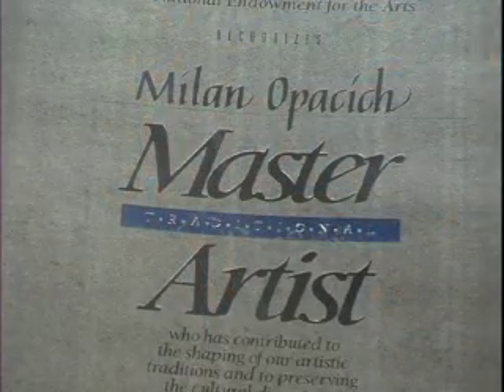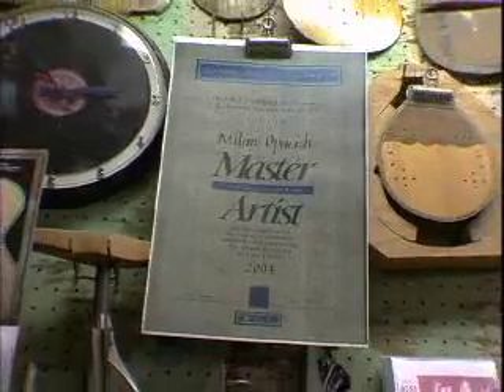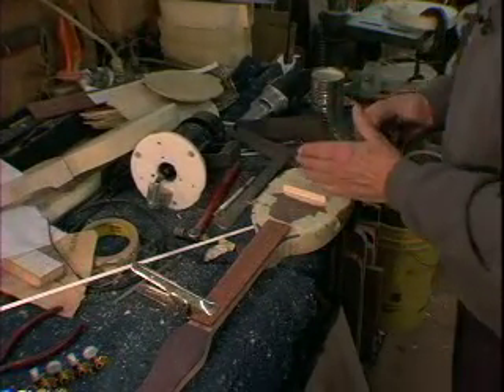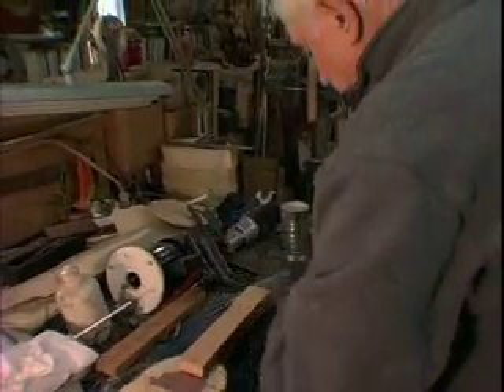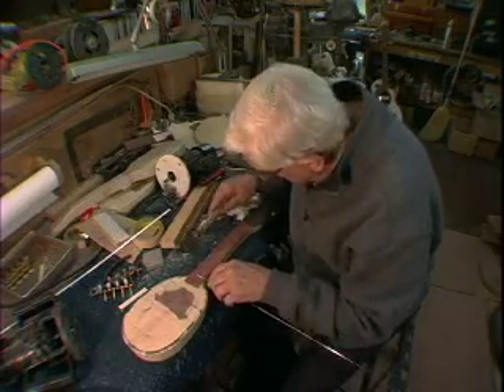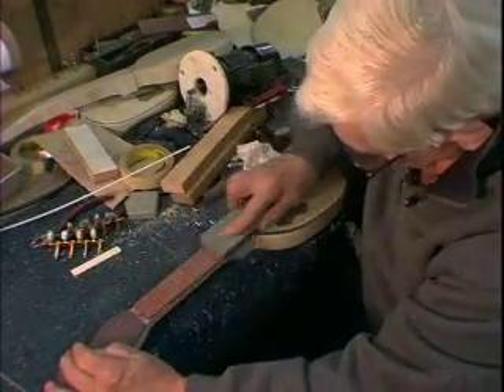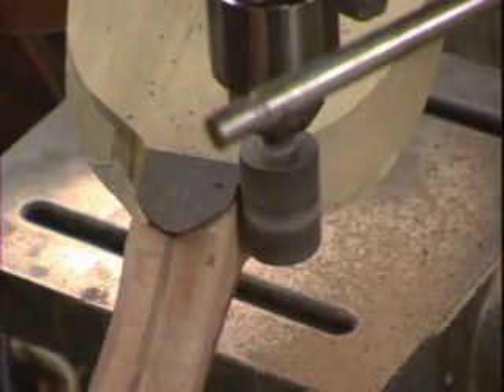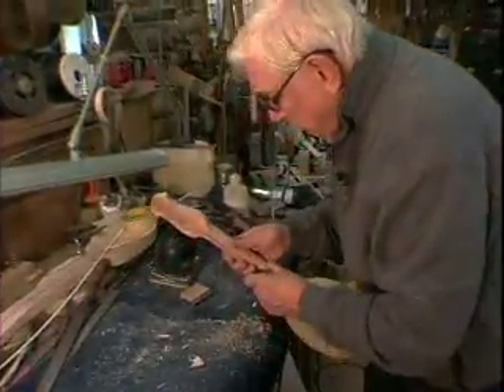Building a Prima with Milan -- Part 4 of 6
National Heritage Fellowship Award Winner Milan Opacich builds a Prima